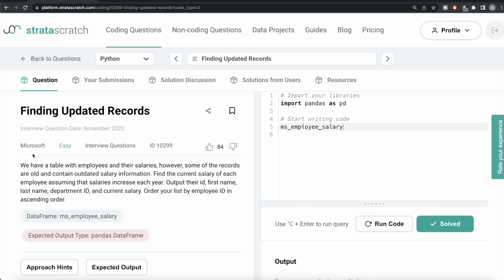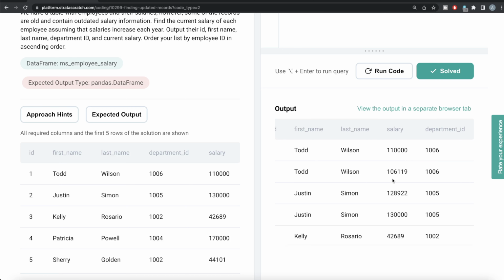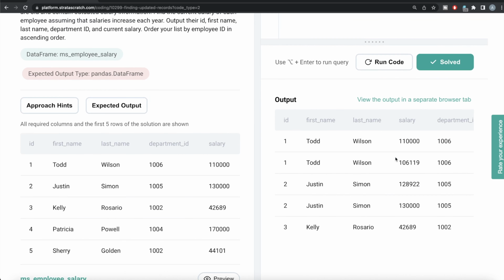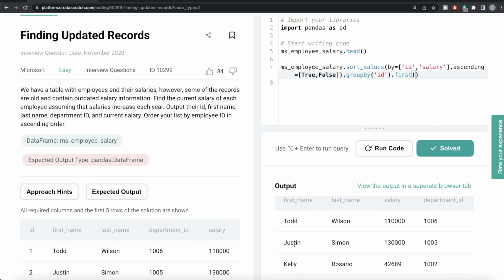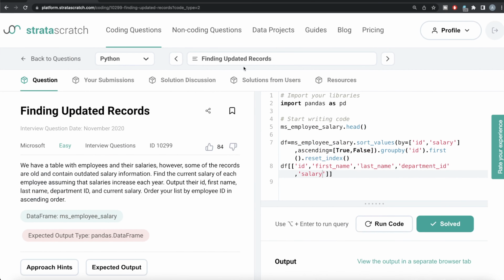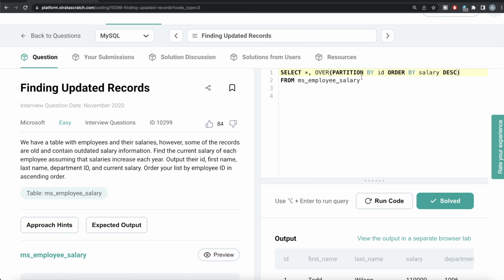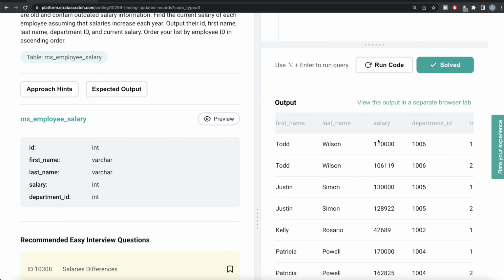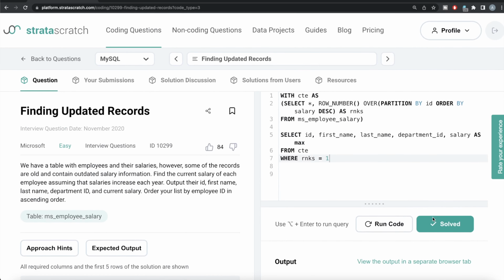MICROSOFT Interview Question Explained - Python Data Science | "Finding Updated Records" | EDS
In this video I solve and explain a Stratascratch Python question using both Python & MySQL query. This question has been asked in Apple, Facebook, Amazon, Google, Adobe, Microsoft, Adobe interviews or what we popularly call FAANG interviews.
I explain the related concept as well. This question includes points to keep in mind to write python code & develop SQL queries.

Stratascratch is one of the best platform to help you enhance your skills, expand your knowledge and prepare for technical interviews.

Chapters

0:00 - Introduction
0:31 - Python Solution
8:15 - MySQL Solution